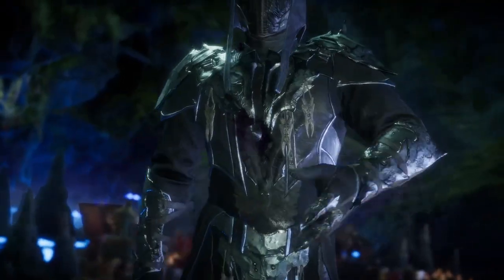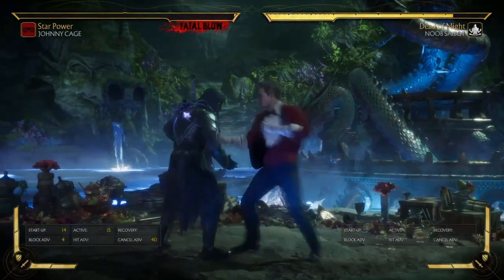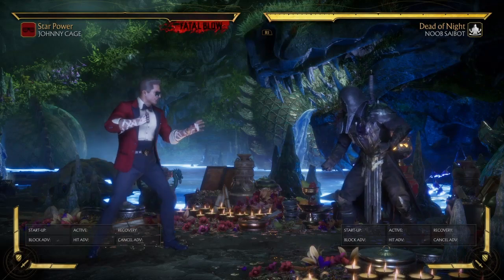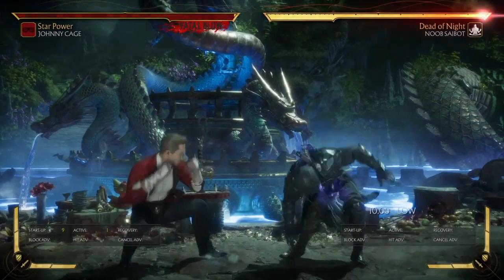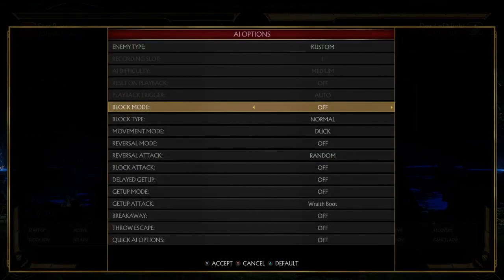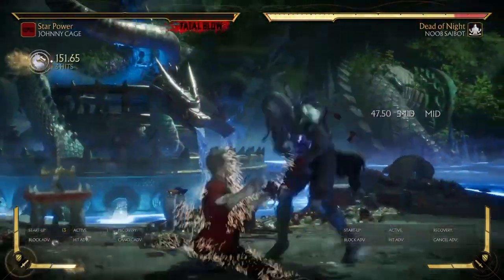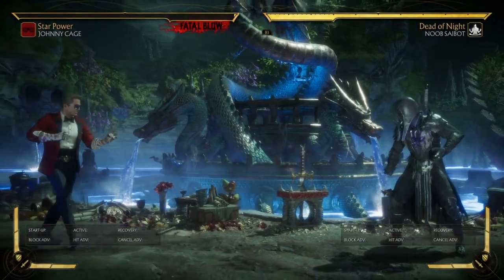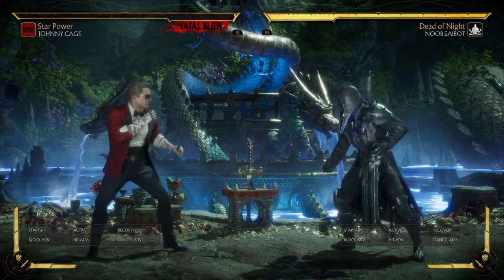MK11 - My thoughts on Johnny Cage